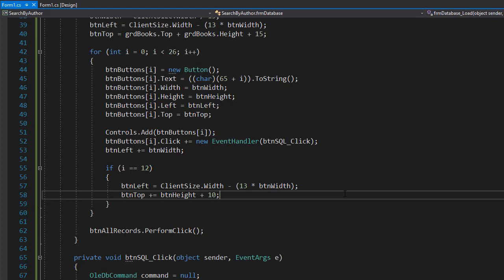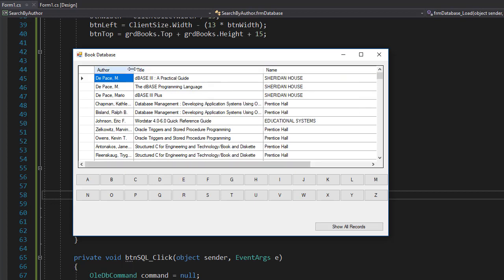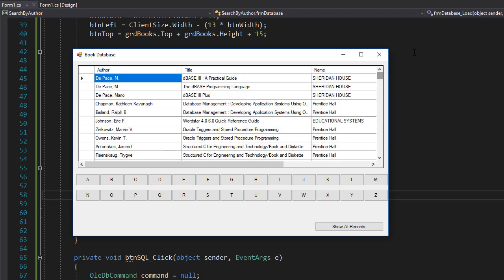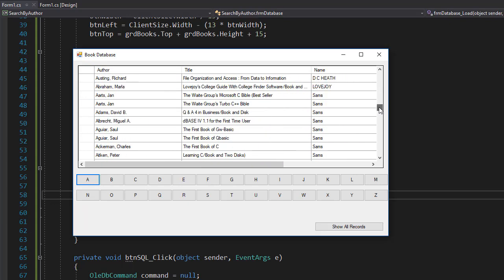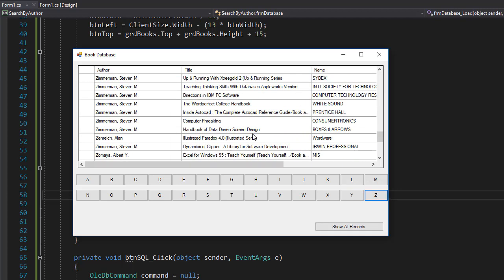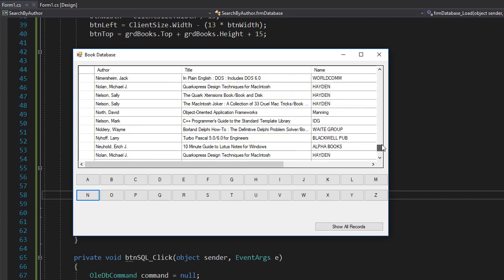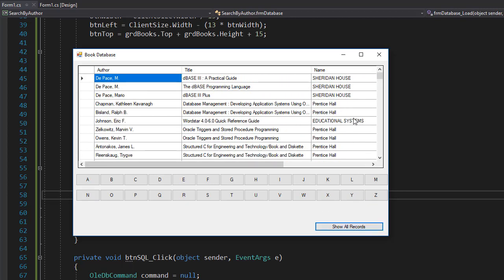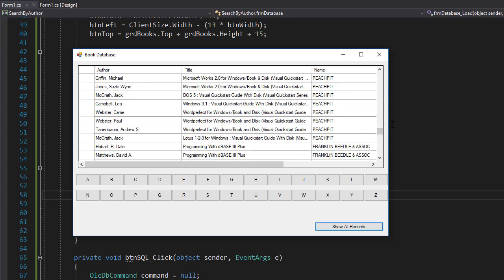C# Books Database Search Project Part 8 - Running and Testing The Program